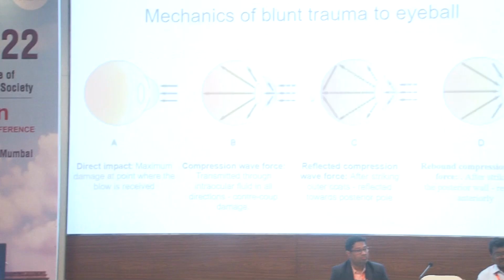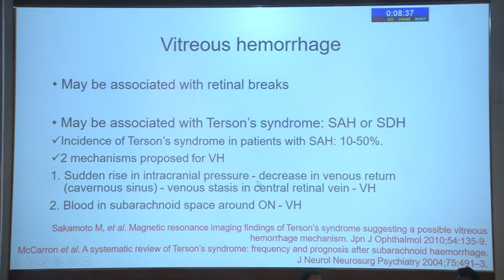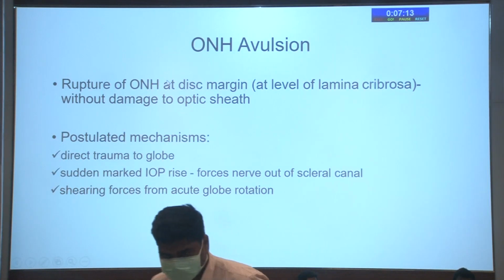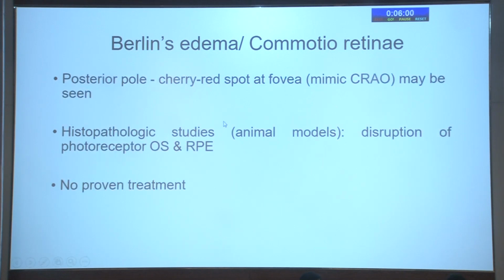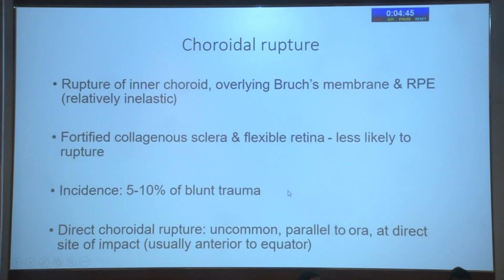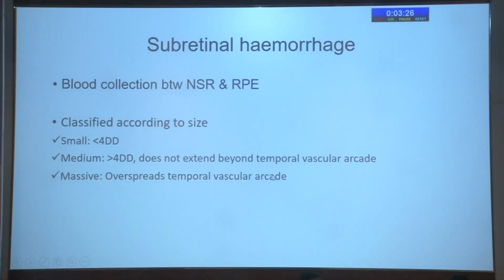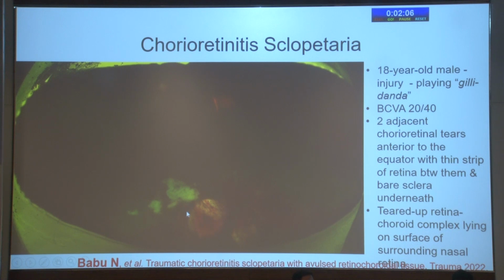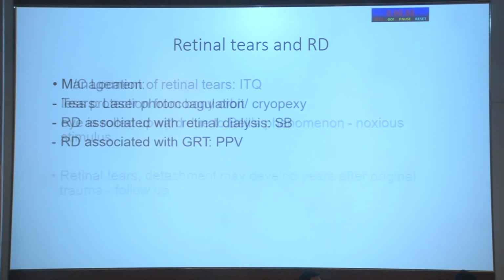AIOC2022 IC310 topic Dr PIYUSH KOHLI Posterior Segment manifestations of Blunt Trauma